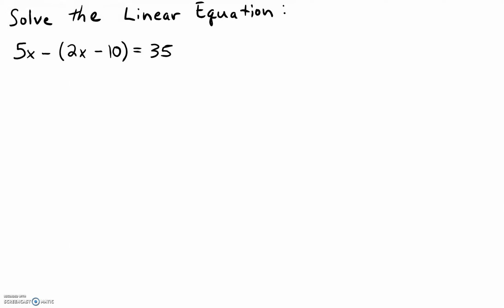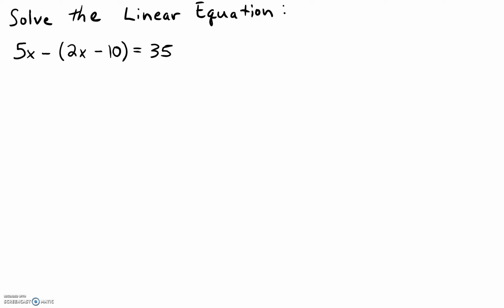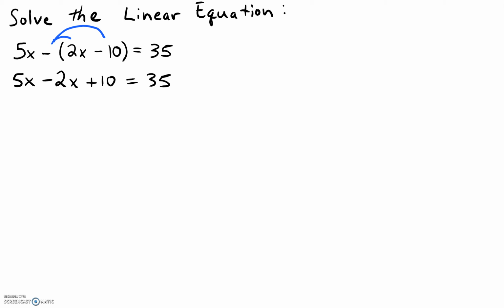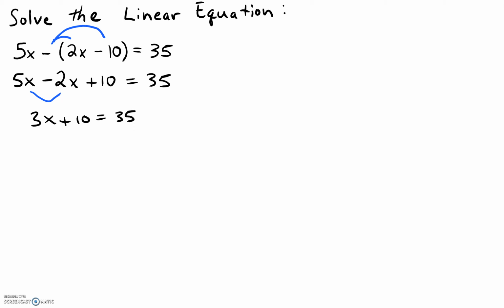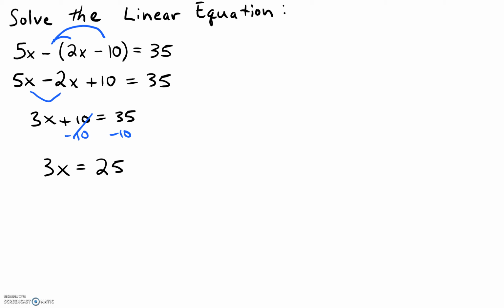Solving Linear Equations 2